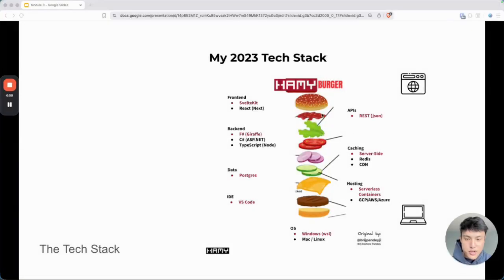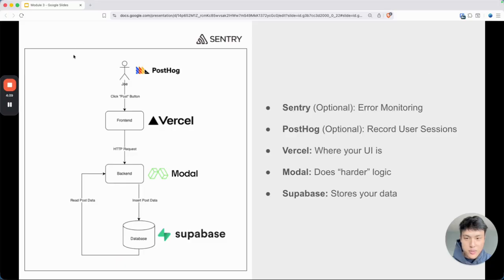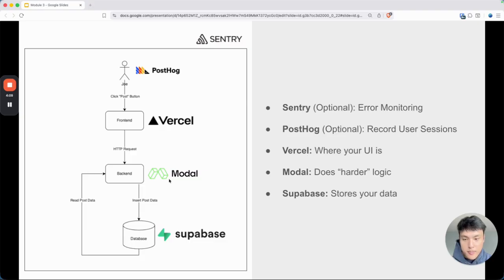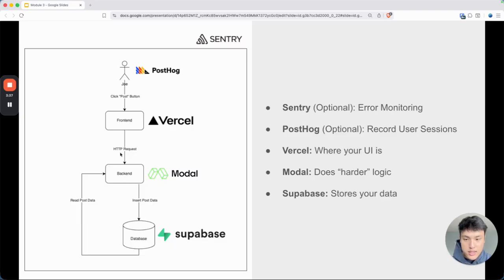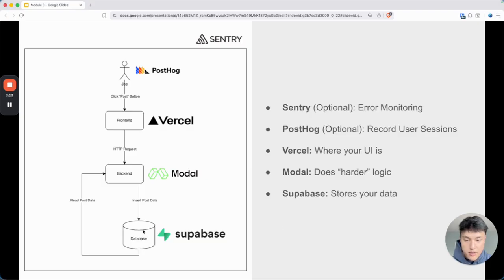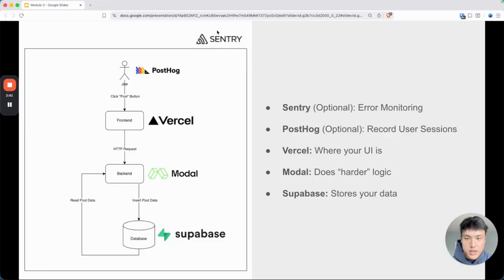3.2.1 Tech Stack